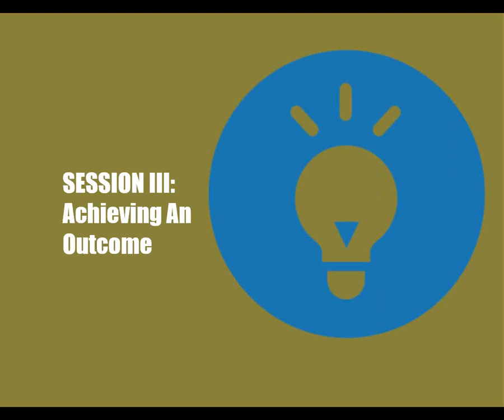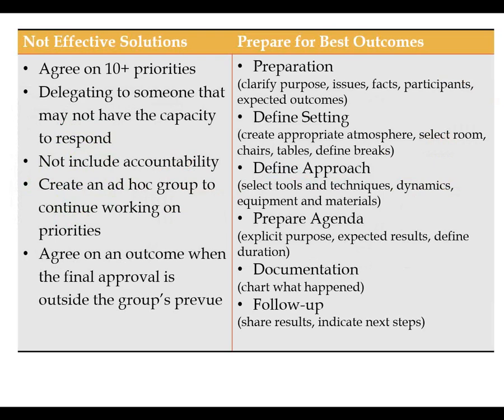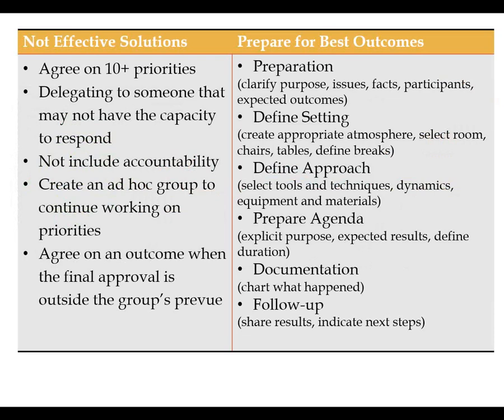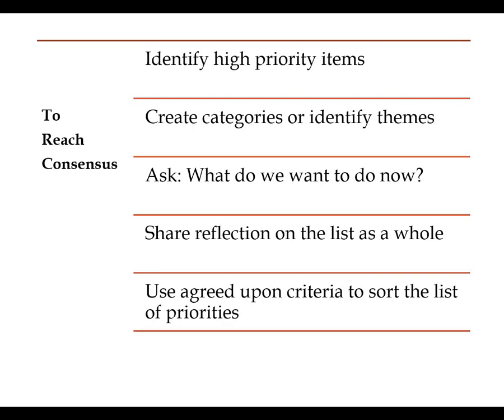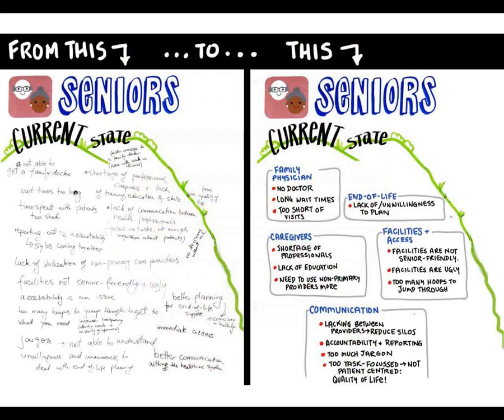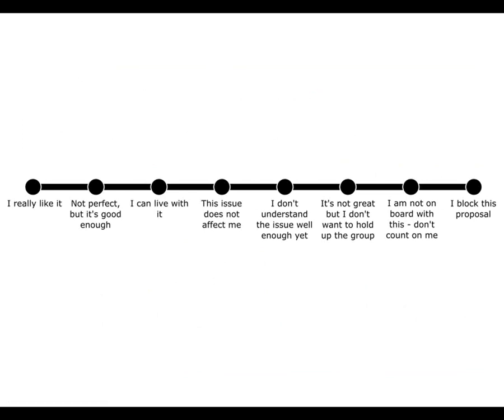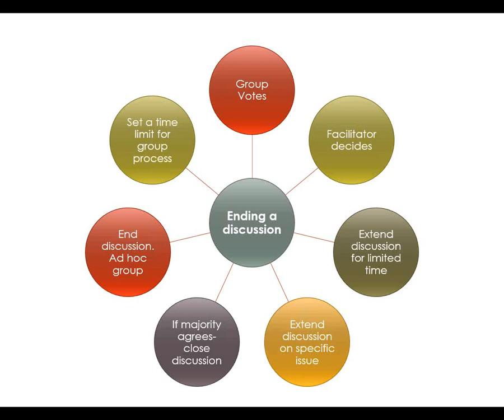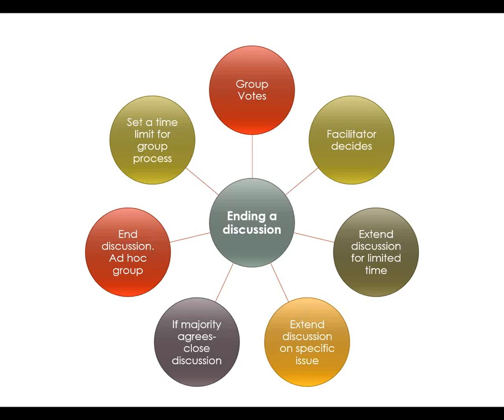NPBC - Becoming an Effective Facilitator - Lesson 3